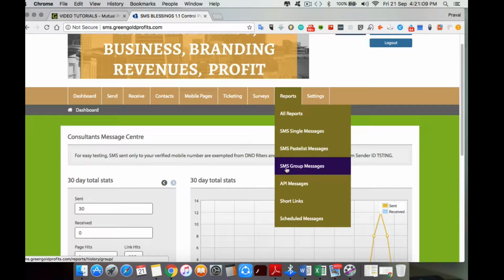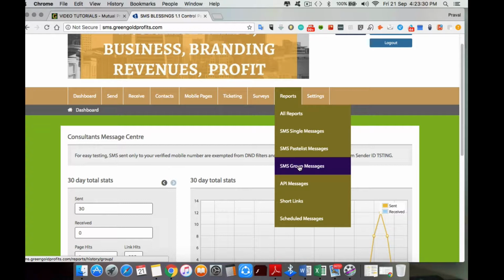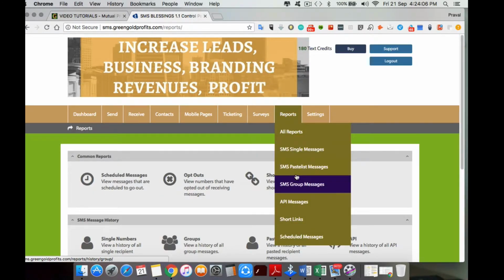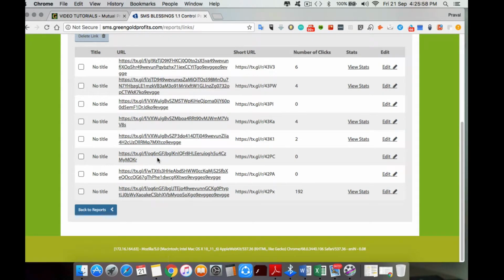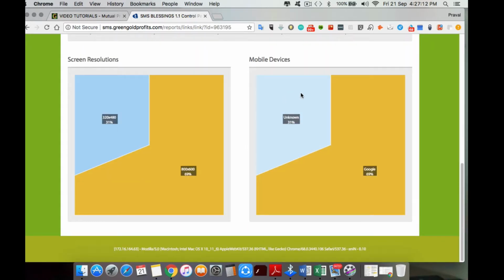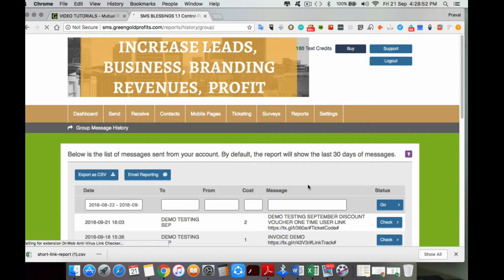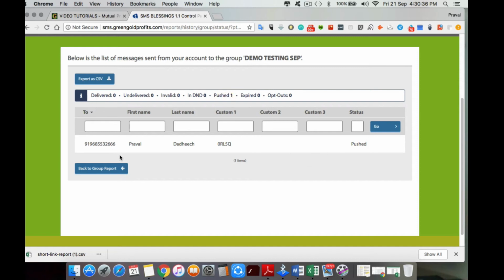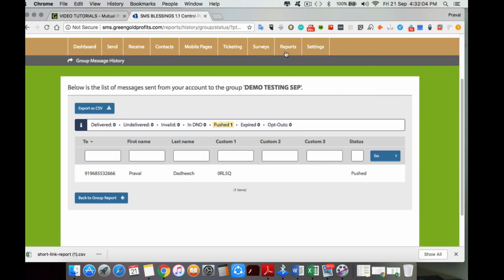REPORTS BOTH SHORTLINKS REPORTS & GENERAL REPORTS DETAILED EXPLAINATION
MOST CUTTING EDGE SMS SOFTWARE